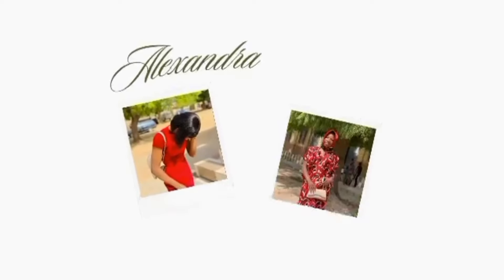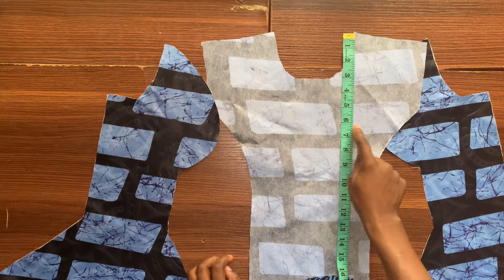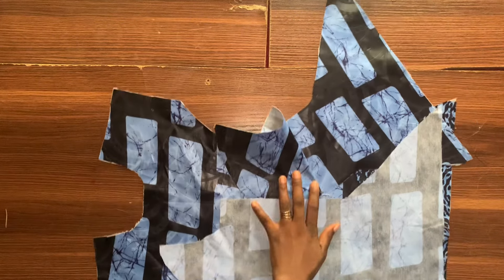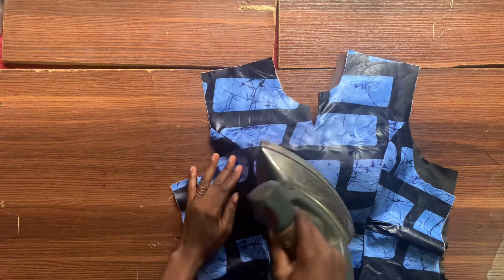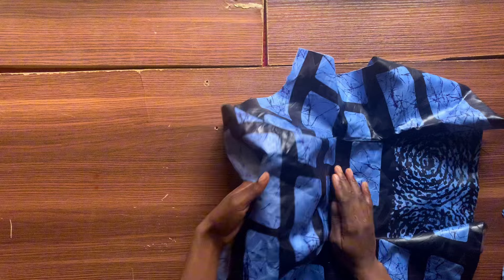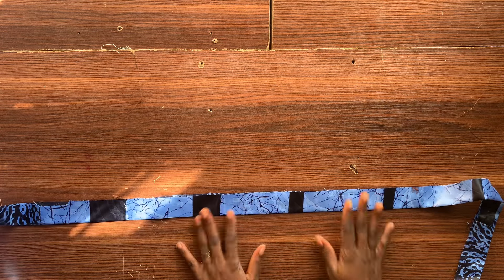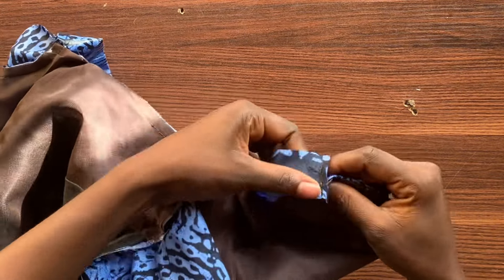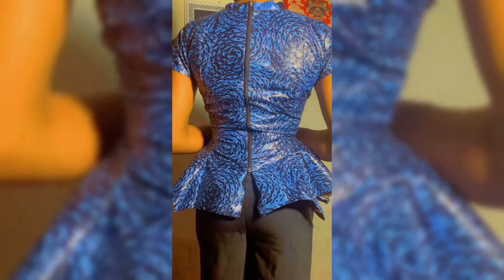How to sew a six pieces blouse (part 2).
Hey my loves here is a detailed tutorial guide on how to go about a six blouse, I hope u find this very helpful.